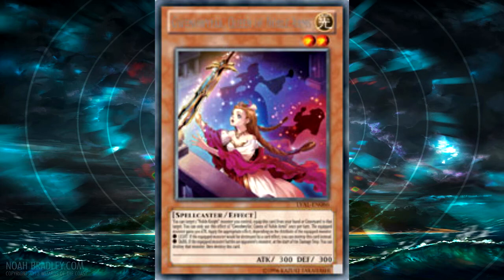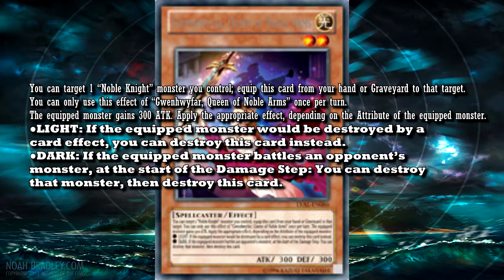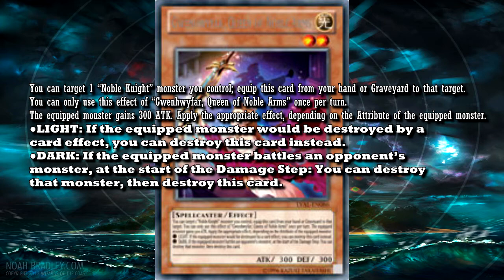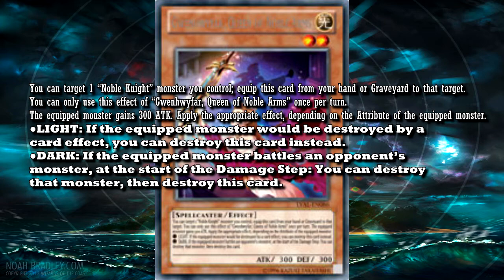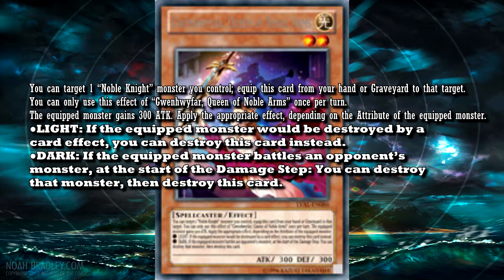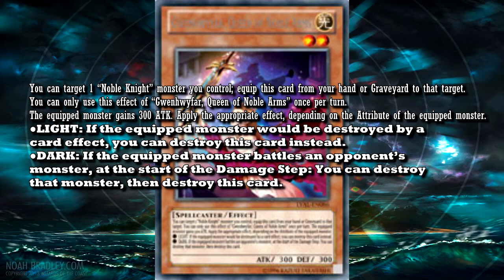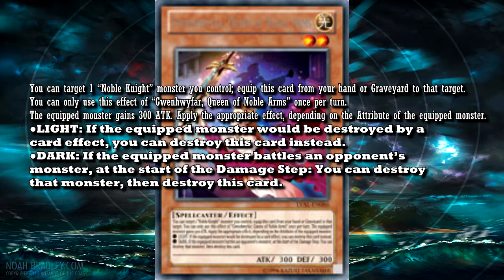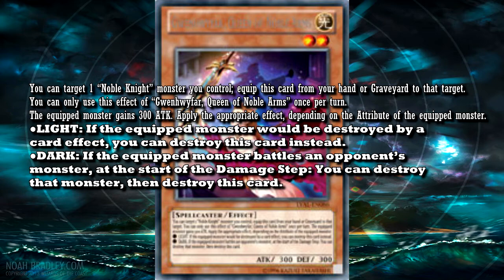Gwenhwyfar Queen of Noble Arms and other talk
Duels are all done on Yugioh Devpro, its completely free and updated all the time. 100 times better than the duelingnetwork.

- YGO DevPro (Jan 2014 Ban list)